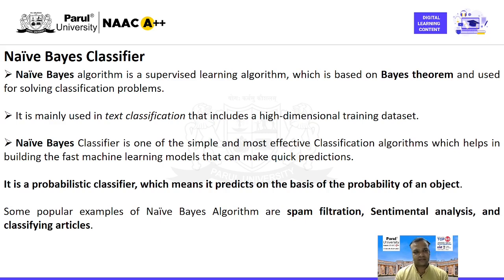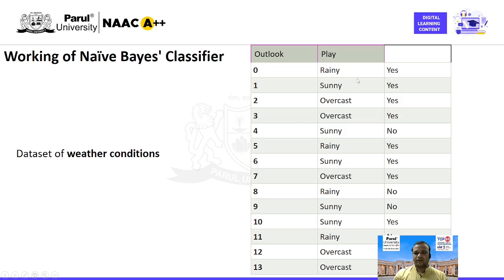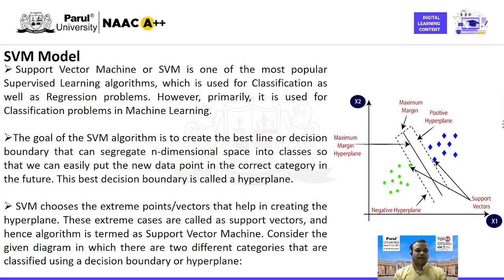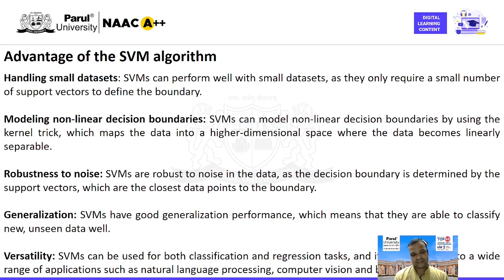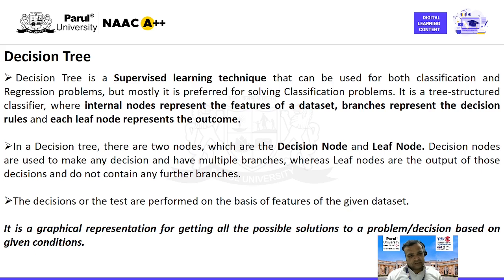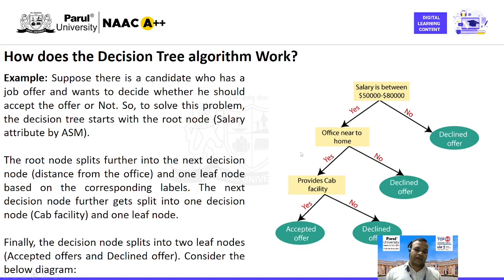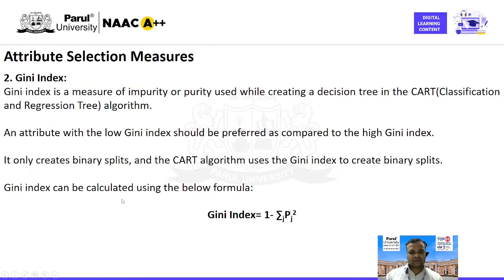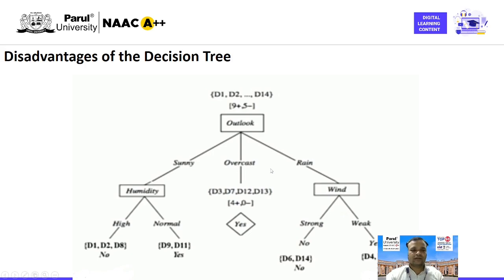Naive Bayes classifier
In this video, we dive deep into the Naive Bayes Classifier, one of the foundational algorithms in Machine Learning! We’ll cover what the Naive Bayes Classifier is, how it works, and why it’s especially useful for classification tasks. With clear explanations and practical examples, this video is perfect for students, professionals, and anyone interested in learning about Machine Learning models.

By the end of this video, you'll understand the strengths and limitations of Naive Bayes, its real-world applications, and how it can be implemented in data-driven decision-making.